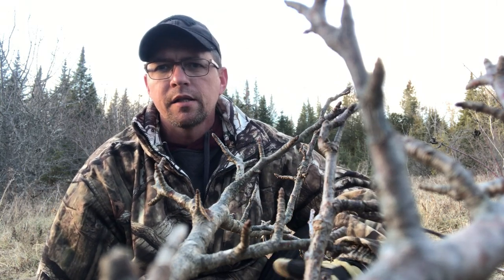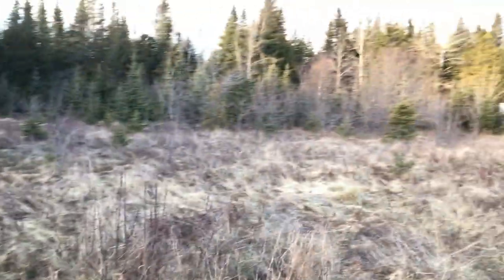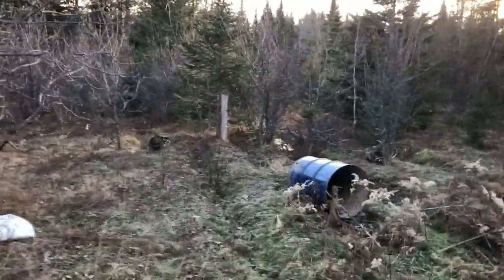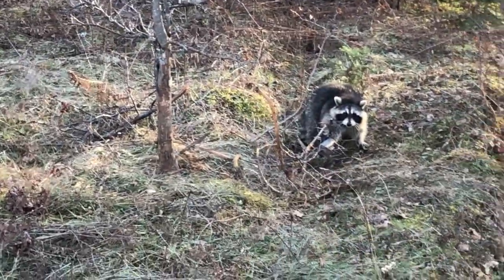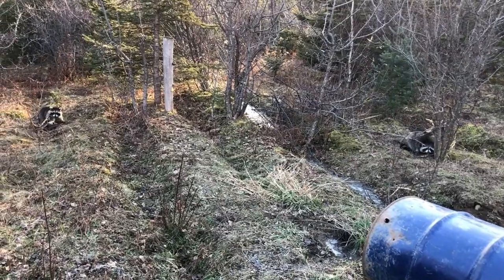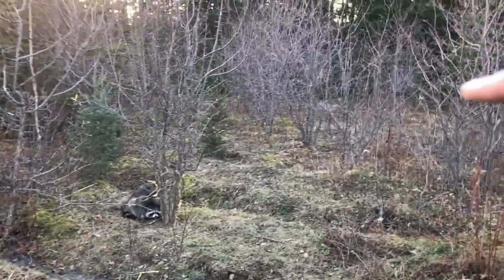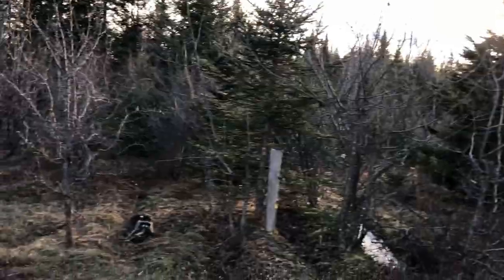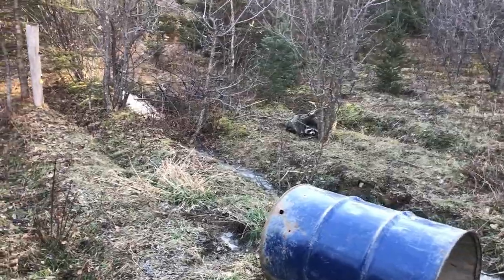Dog Proof Double-Up with Catch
On the line with NBWildman I show you how and why it's important to double up your dog proof sets whenever possible and include some nice results after on two nights.
Dog proof traps link: Canada
Dog Proof trap setting tool: USA